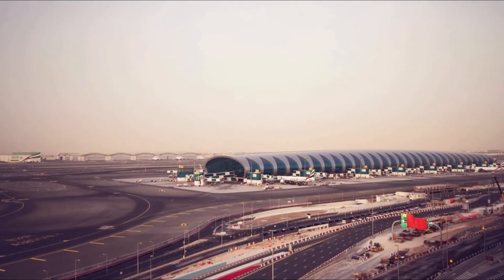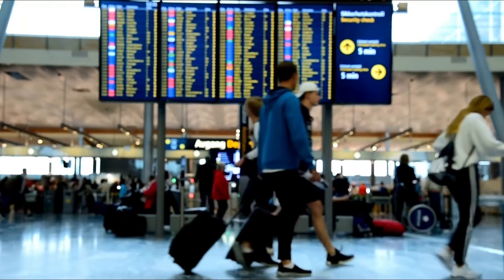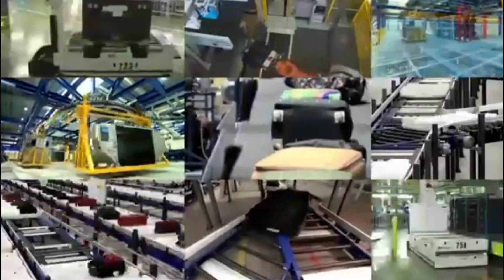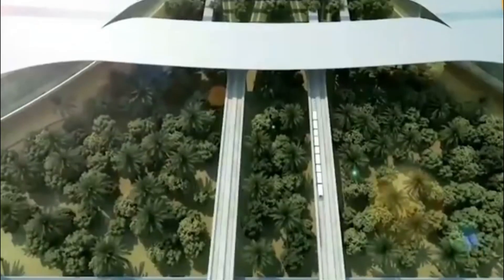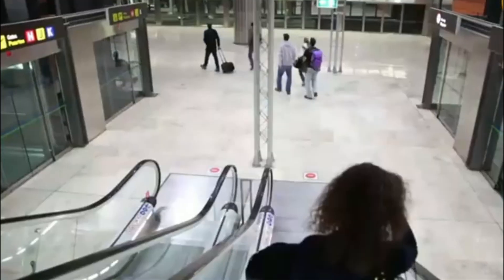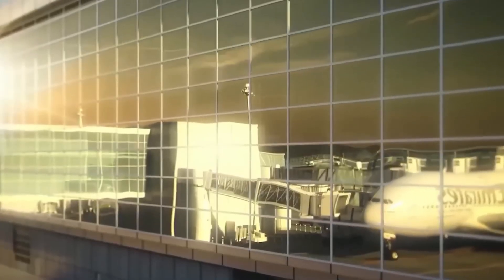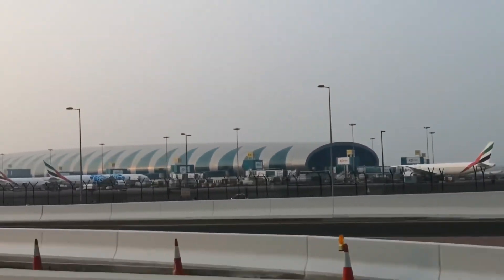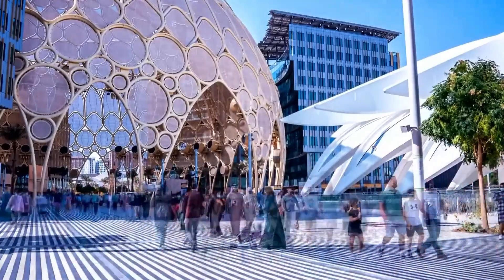This $300 Billion Airport Will Change Travel Forever...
Welcome to gigacitychronicles — your front-row seat to the biggest, boldest, and most transformative mega projects reshaping the world. From futuristic smart cities and record-breaking skyscrapers to revolutionary infrastructure and high-tech construction marvels, we explore the engineering feats powering tomorrow’s world.

Whether it's massive urban developments or cutting-edge technology in construction, we dive deep into the vision, scale, and impact of each project. If you're passionate about innovation, architecture, and global development, this is the channel for you.

Get ready to witness the future of global travel like never before. In this groundbreaking video, we take you deep inside the world’s most ambitious and expensive airport project — a \$300 billion mega-infrastructure marvel that is set to redefine the way we fly. Designed to be the ultimate hub of innovation, luxury, and efficiency, this futuristic airport is more than just a travel gateway — it’s a global game-changer. From its record-breaking size to its next-level technology, this project is built to handle millions of passengers, cargo shipments, and aircraft with seamless precision and speed.